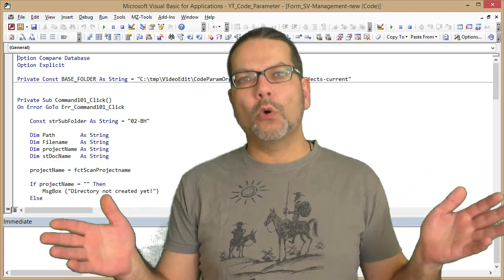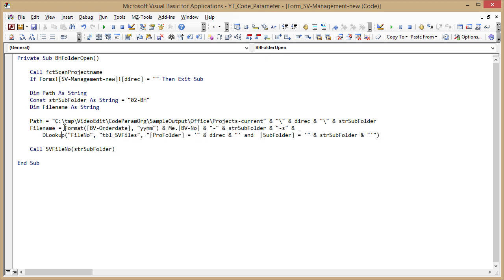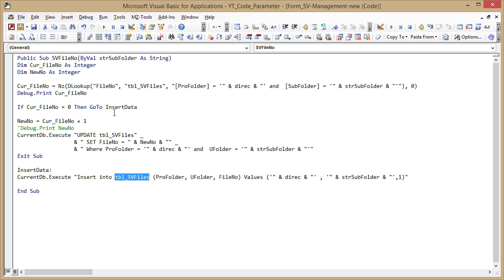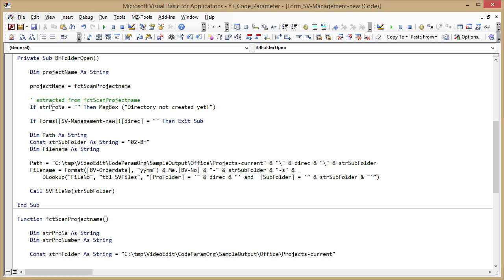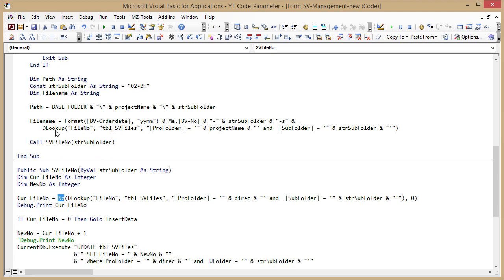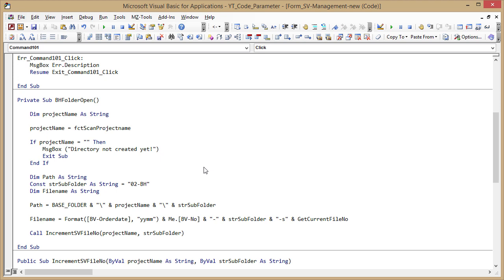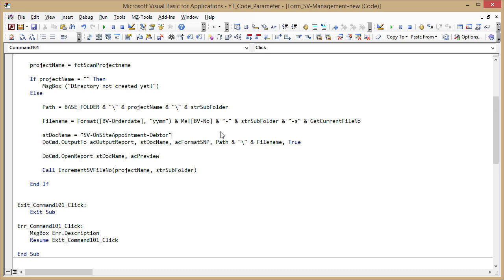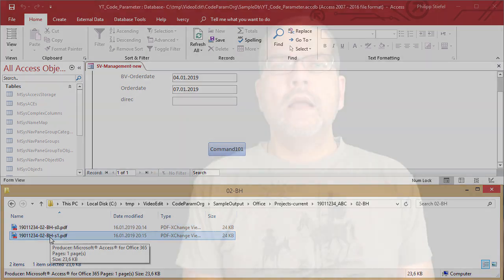Let's Code - VBA - Nested, Dependent Procedures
This is me, rewriting code of several nested procedures which were posted on a forum. – This is not a tutorial, but just me coding and commenting my immediate actions but without much background information or in-depth explanations.

The final result of my coding session is available for download

As explained in the video, the code still needs additional clean-up and was written with the express intent to create the structure of the nested procedures. So, the end result in the video is not a completely polished product. I took quite a few shortcuts and left several loose ends untied.